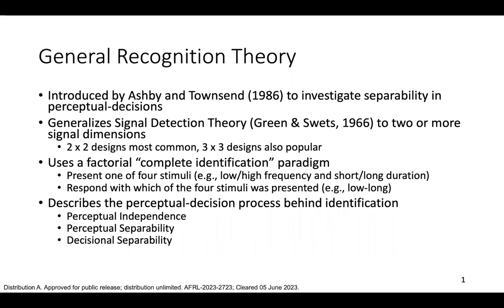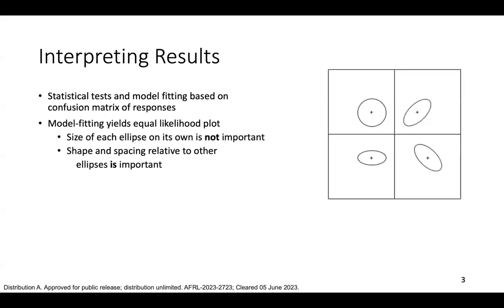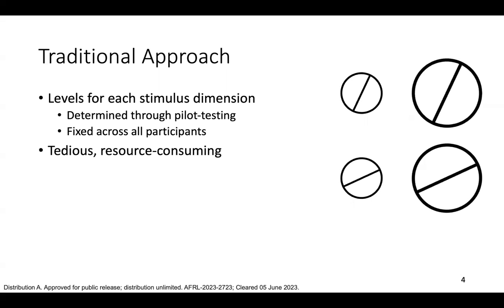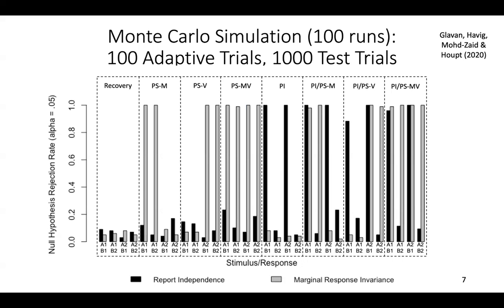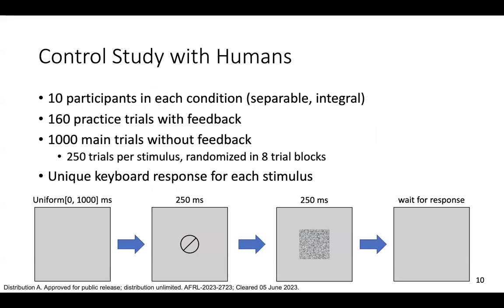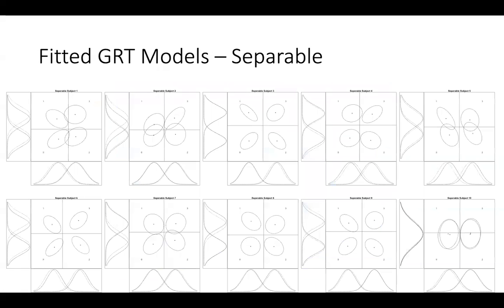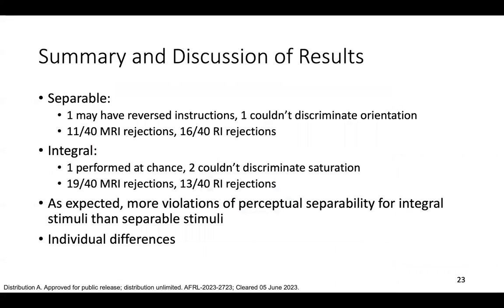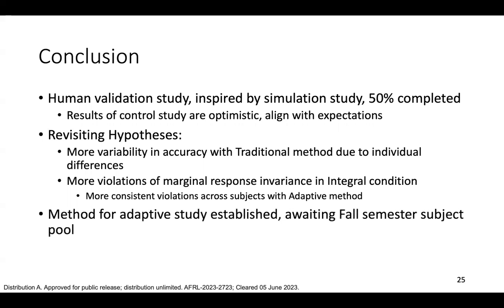Toward the Adaptive Design of General Recognition Theory (GRT) Experiments: A Control Study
This presentation is part of the virtual edition of the 2023 annual joint meeting of the Society for Mathematical Psychology and the International Conference on Cognitive Modeling.

Cite this as:
Glavan, J. J., Houpt, J. W., Havig, P. R., Mohd-Zaid, F., Bennett, M., Chen, Y.-Y., & Fox, E. L. (2023). Toward the adaptive design of General Recognition Theory experiments: A control study.

The 2020 MathPsych presentation of the adaptive GRT method and associated simulation study referenced in this work may be found

Abstract:
General Recognition Theory (GRT) is a framework for characterizing perceptual independence and separability. Experiments employing GRT follow a factorial complete identification paradigm where participants must distinguish stimuli based on their combined features (e.g., shape and color; brightness and loudness). Inferences are based on the patterns of confusions, hence, stimuli must be similar enough to produce errors but not so similar that a participant cannot discriminate them. Traditionally, the feature levels are determined through pilot testing and fixed across all participants. However, this pilot testing is time-consuming and using the same stimulus levels for all participants leads to problems due to individual differences. Participants who are too sensitive make too few errors, and participants who are not sensitive enough end up guessing. Furthermore, hardware differences may cause confounds for online studies and hamper replication attempts. We previously introduced a method for adapting the design of GRT experiments to individual participants based on the Psi psychophysical method.  Simulation results indicated the efficacy of our approach and its robustness to violations of the measurement model’s assumptions. As part of a validation study with human participants, we ran a control study using the traditional pilot testing approach as a baseline for comparison. In Experiment 1, ten participants performed a complete identification task with stimuli defined by their size and orientation (separable condition). In Experiment 2, another ten participants performed the task with stimuli defined by their saturation and brightness (integral condition). We observed more violations of marginal response invariance in the integral condition than in the separable condition, but the difference could have been larger. Many participants performed near the intended accuracy criterion, but some participants achieved near perfect accuracy and others were near chance on one or both dimensions. We discuss how these results leave room for improvement through adaptive experimental design.